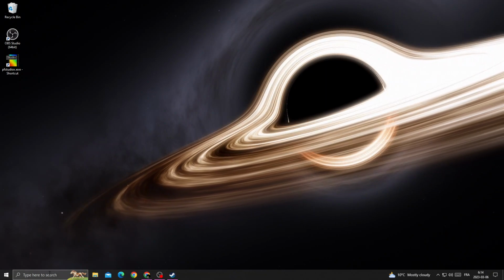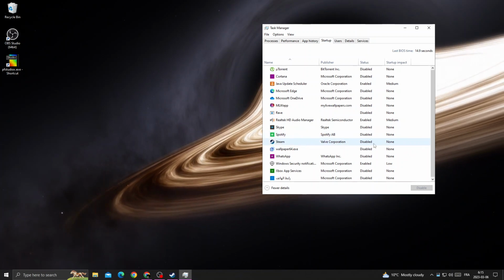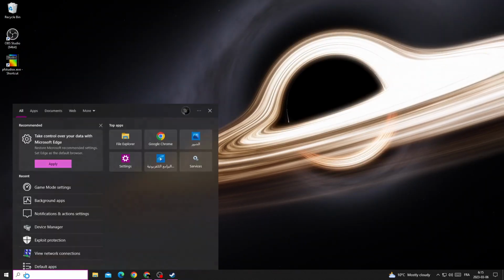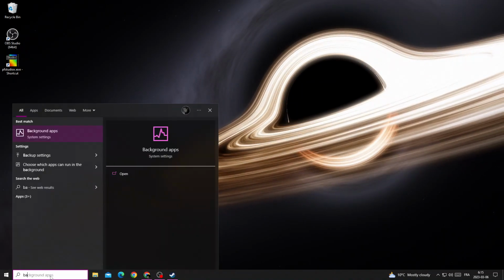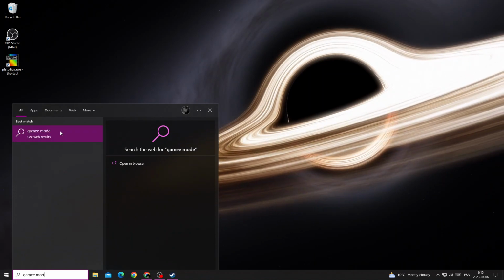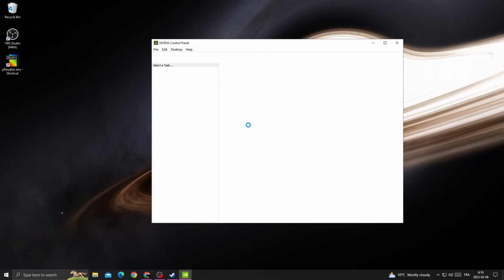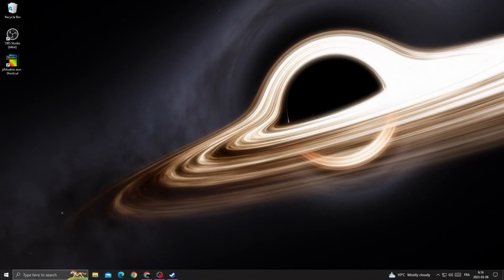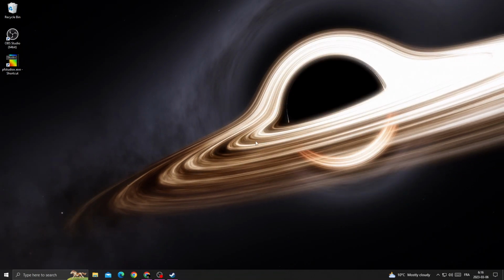🛠️ How To Fix Hogwarts Legacy Lag/Stutter Issues on PC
in this video we discuss :